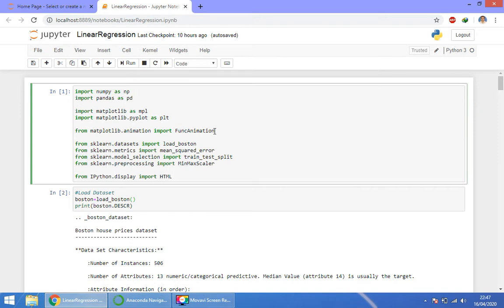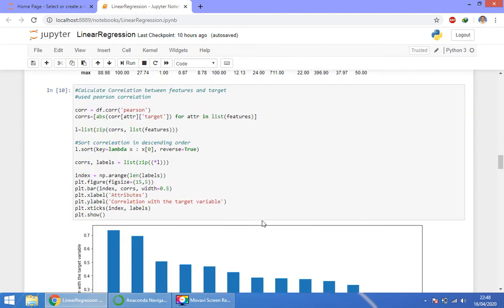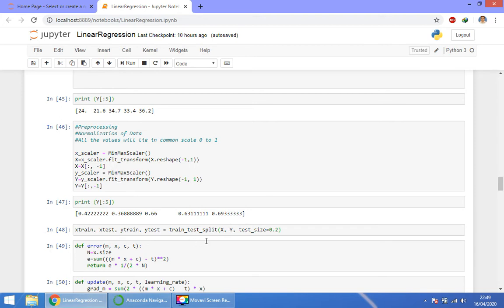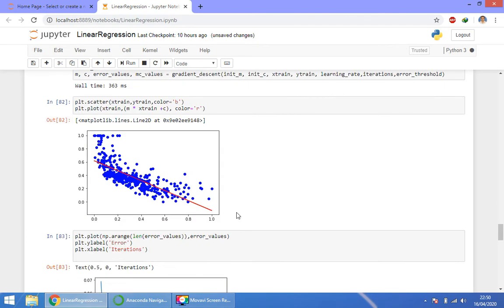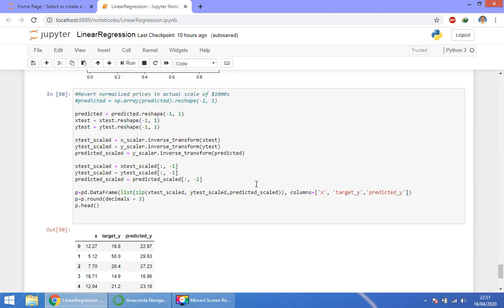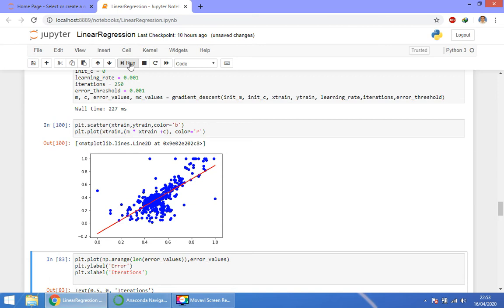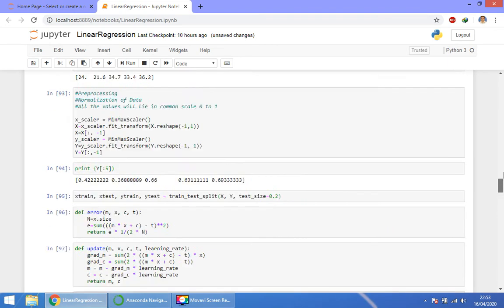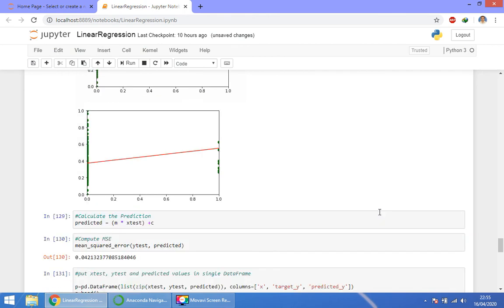Machine Learning using Python - Project assignment for Skyfi Labs Online Course - by Suhas Bhagate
This video is made by Mr. Suhas Bhagate of D.K.T.E. Society's Textile and Engineering Institute, Ichalkaranji  as part of the assignment of Machine Learning using Python course from Skyfi Labs.  The Machine Learning using Python with online course tutorials from Skyfi Labs was used to complete this project. It was really nice experience of learning with online course tutorials from Skyfi Labs.